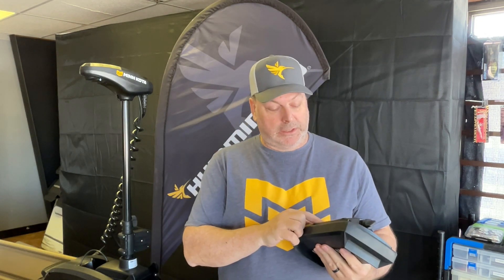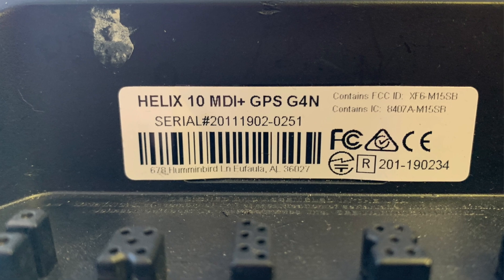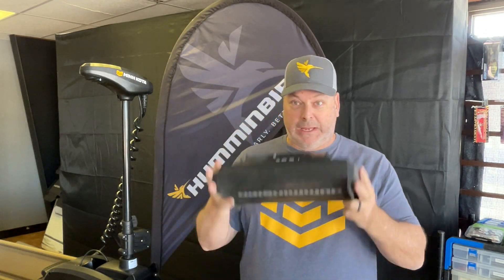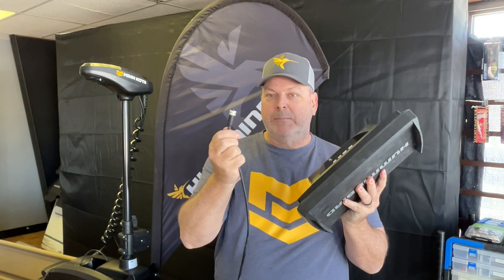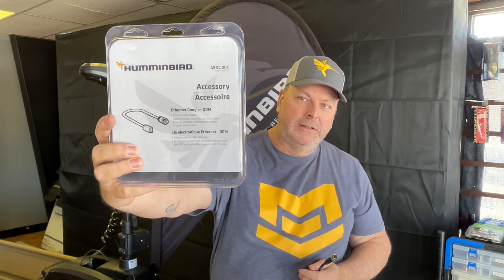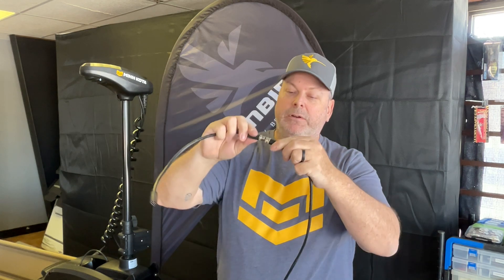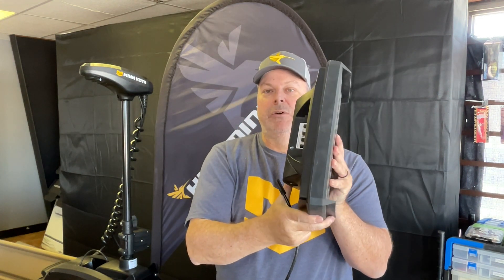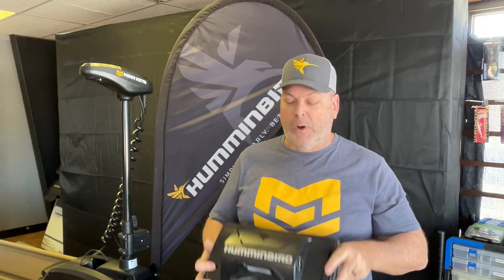How to Connect a Humminbird Helix to Minn Kota Motor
This video explains how to connect an iPilot Link Minn  Kota motor to A Humminbird Networking unit through Ethernet.
Compatible 2023 Humminbird models (CHO=no transducer)
411630-1 HELIX 7 CHIRP GPS G4N
411640-1CHO HELIX 7 CHIRP MDI GPS G4N CHO
411640-1 HELIX 7 CHIRP MDI GPS G4N
411650-1M HELIX 7 CHIRP MSI GPS G4N
411330-1 HELIX 8 CHIRP GPS G4N
411340-1CHO HELIX 8 CHIRP MEGA DI GPS G4N CHO
411340-1 HELIX 8 CHIRP MEGA DI GPS G4N
411350-1CHO HELIX 8 CHIRP MEGA SI+ GPS G4N CHO
411350-1M HELIX 8 CHIRP MEGA SI+ GPS G4N
411360-1 HELIX 9 CHIRP GPS G4N
411370-1CHO HELIX 9 CHIRP MEGA DI+ GPS G4N CHO
411370-1 HELIX 9 CHIRP MEGA DI+ GPS G4N
411380-1CHO HELIX 9 CHIRP MEGA SI+ GPS G4N CHO
411380-1M HELIX 9 CHIRP MEGA SI+ GPS G4N
411400-1 HELIX 10 CHIRP GPS G4N
411410-1CHO HELIX 10 CHIRP MEGA DI+ GPS G4N CHO
411410-1 HELIX 10 CHIRP MEGA DI+ GPS G4N
411420-1CHO HELIX 10 CHIRP MEGA SI+ GPS G4N CHO
411420-1M HELIX 10 CHIRP MEGA SI+ GPS G4N
411430-1 HELIX 12 CHIRP GPS G4N
411440-1CHO HELIX 12 CHIRP MEGA DI+ GPS G4N CHO
411440-1 HELIX 12 CHIRP MEGA DI+ GPS G4N
411450-1CHO HELIX 12 CHIRP MEGA SI+ GPS G4N CHO
411450-1M HELIX 12 CHIRP MEGA SI+ GPS G4N
411310-1CHO HELIX 15 CHIRP MEGA DI+ GPS G4N CHO
411320-1CHO HELIX 15 CHIRP MEGA SI+ GPS G4N CHO
411320-1 HELIX 15 CHIRP MEGA SI+ GPS G4N

Compatible 2023 Minn Kota Motors

1368865 ULTREX 80/MSI/IP LINK_BT 45"
1368866 ULTREX 80/MSI/IP LINK_BT 52"
1368867 ULTREX 80/MSI/IP LINK_BT 60"
1368885 ULTREX 112/MSI/IP LINK_BT 45"
1368886 ULTREX 112/MSI/IP LINK_BT 52"
1368887 ULTREX 112/MSI/IP LINK_BT 60"
1368860 ULTREX 80/MDI/IP LINK_BT 45"
1368861 ULTREX 80/MDI/IP LINK_BT 52"
1368880 ULTREX 112/MDI/IP LINK_BT 45"
1368881 ULTREX 112/MDI/IP LINK_BT 52"
1368810 ULTREX 80/US2/IP LINK_BT 45"
1368811 ULTREX 80/US2/IP LINK_BT 52"
1368830 ULTREX 112/US2/IP LINK_BT 45"
1368831 ULTREX 112/US2/IP LINK_BT 52"
1358858 TERROVA 55/US2/IPLINK_BT 54"
1358883 TERROVA 80/MDI/IPLINK_BT 45"
1358884 TERROVA 80/MDI/IPLINK_BT 60"
1358837 TERROVA 112/MDI/IPLINK_BT 60"
1358838 TERROVA 112/MDI/IPLINK_BT 72"
1358985 ULTERRA 80/MSI/IPLINK_BT 45"
1358986 ULTERRA 80/MSI/IPLINK_BT 60"
1358995 ULTERRA 112/MSI/IPLINK_BT 60"
1358996 ULTERRA 112/MSI/IPLINK_BT 72"
1358983 ULTERRA 80/MDI/IPLINK_BT 45"
1358981 ULTERRA 80/MDI/IPLINK_BT 60"
1358991 ULTERRA 112/MDI/IPLINK_BT 60"
1358994 ULTERRA 112/MDI/IPLINK_BT 72"